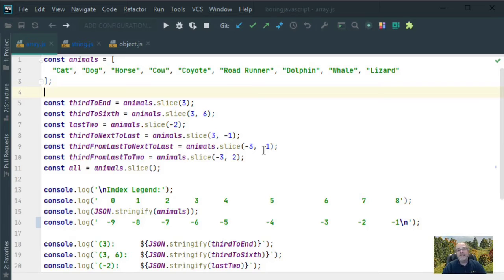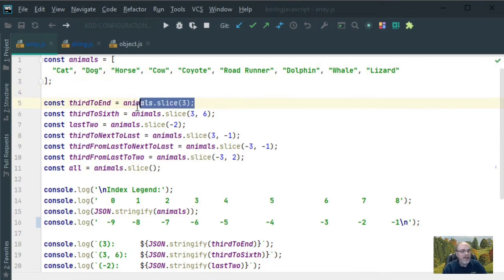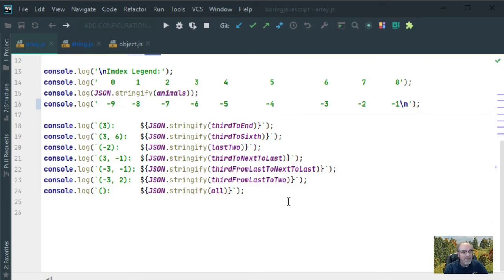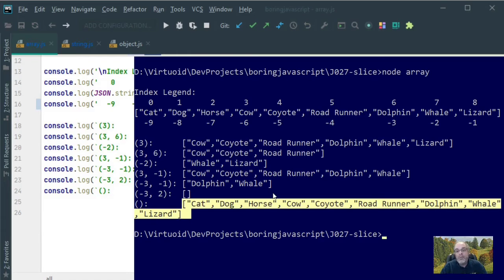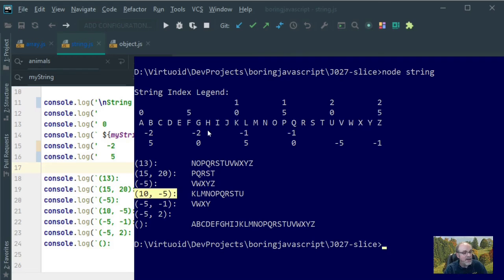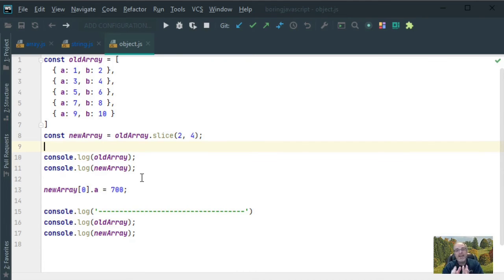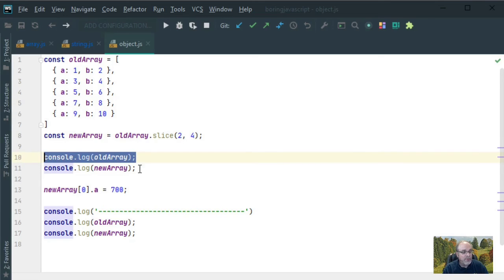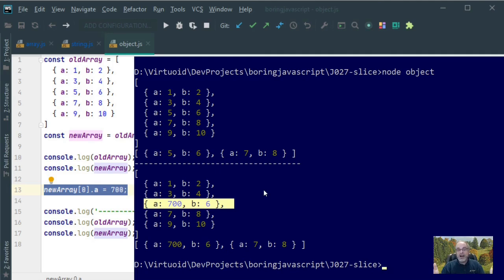J027: Array.slice(), String.slice()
It's time for another Boring JavaScript snoozer, this time on the .slice() method. And it's a two-for! We cover both the Array and the String versions of the method. Twice the sleep inducing power.